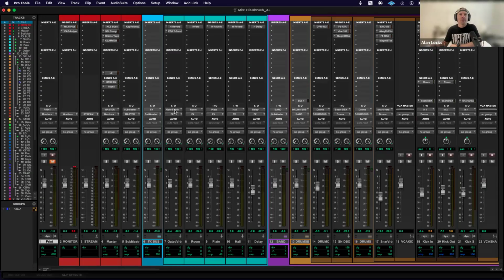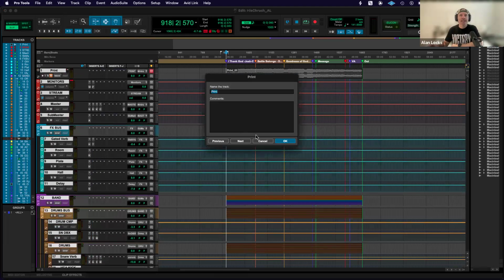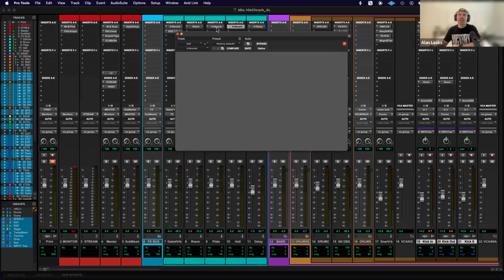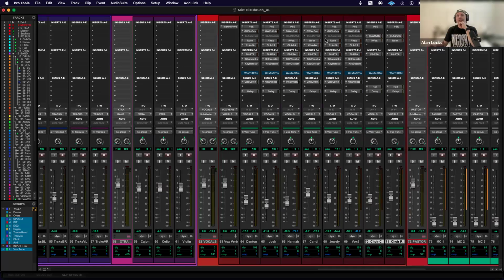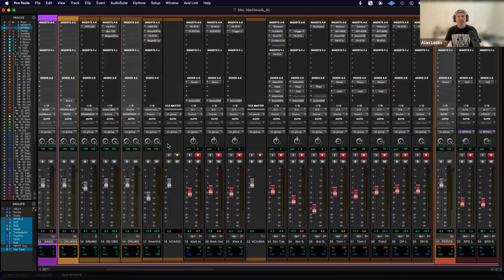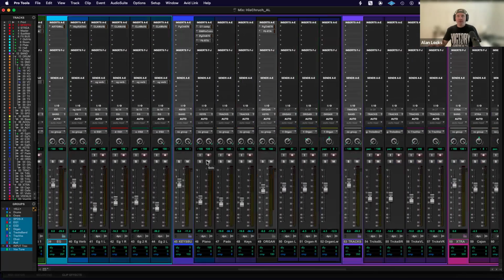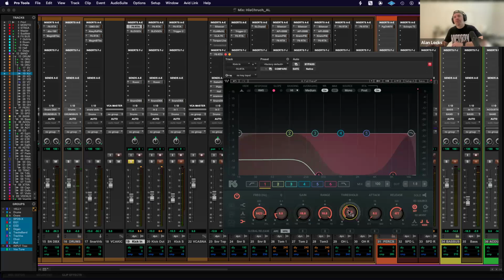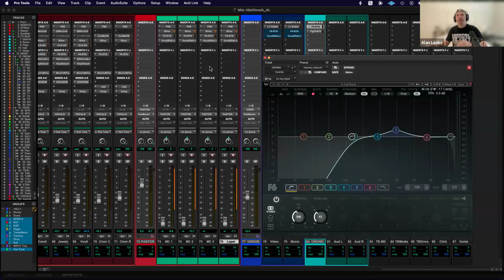Pro Tools session for multi-channel recording and impressive live streaming for churches in 2024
Our church has decided to use Pro Tools to improve our multi-track recording and live stream capabilities.  Here is the training on how to operate our Pro Tools session and plugins.

0:01:11 - Switch between screens Command + =
0:02:22 - Zoom in and Out - R and T,  need the a/z button turned on, keyboard focus
0:03:20 - Change Track height
0:06:00 - Groups and Folders
0:19:35 - Odd Even Inputs
0:21:20 - Changes made to all selected tracks
0:22:18 - Control + Slider for precision adjustments
0:23:20 - Click Option key to return to Unity on slider
0:23:40 - How to create a Bus or Group of channels, Command + G, follow Globals, hold Control to bypass the group
0:32:17 - Create and input group without the busses
0:34:51 - Using an Abbey Road Vinyl plugin as an insert to check volume going into the master bus
0:35:23 - How to open plugins simultaneously in Pro Tools
0:37:42 - PAZ Analyzer plugin for monitoring EQ
0:38:14 - Waves Tuner plugin
0:39:38 - Route Talk Back and MD to a separate set of speakers or headphones
0:40:00 - NLS Buss Plugin
0:42:10 - Vox Tune group for vocals, Waves Tune Real-Time
0:48:00 - Make unused channels inactive to save processing power
0:48:41 - Horror story about autotuning a choir to the wrong key
0:52:45 - If you are 51% wrong you get to the wrong place
0:54:00 - Disable the autotune on singers who are very off pitch, Command + Control + Click, make inactive
0:54:42 - Creating markers in the project window, numberic keypad enter key, or click the + in the markers
0:58:12 - Editing - Tab control buttons - Tab to Transients buttons, Follow the playback button
1:00:42 - How to clean and delete parts of recordings, select and delete, Smart Tool controls
1:02:30 - LETS START A SESSION
1:03:14 - Saving a session at the end of a week, File - Save Session As, Delete files, Select Unused, Clear, then Remove
1:04:06 - What does REMOVE (selected clips from this session) versus MOVE TO TRASH (for selected source files if possible) versus DELETE (permanently from disk)
1:05:40 - Do you record every service and how do you organize those files?
1:07:07 - LETS START TO MIX - Start with the Master Bus
1:08:30 - Explanation of output buses - 1 Print - 2 MONITOR - 3 STREAM - 4 MASTER - 5 SubMaster
1:10:09 - Only 2 outputs, Monitor and Stream - explanation of the Print bus ***REMEMBER TO PRESS OPTION TO SELECT ALL CHANNELS FOR RECORDING***
1:14:08 - Explanation of Busses - FX BUS, Drum Bus, etc. *** REMEMBER to Hold Option + Click on Fader to return to unity ***
1:15:10 - Purchase a S1 console for hardware faders
1:17:30 - Band and Vocal Buses, $$ MONEY CHANNELS $$ VOCAL BUS, BAND BUS, FX BUS, CROWD BUS (instrument buses are nested into the band bus)
1:18:50 - Every group of instruments has their own bus, from that group bus, routes to the BAND bus (Folders)
1:19:25 - Drum Bus, Keys Bus, and Xtra Bus Overview
1:22:00 - Vocal Bus overview, indivdual vocal channels go to VOX Verb and Delay on the FX Bus
1:22:31 - ***Currently VOXVERB is applied to all vocals independently of the FX Bus which means it is not controlled by the FX Fader***  If she's talking, even with FX down the vocalist still has reverb on the microphone
1:23:21 - If she is talking at the beginning of a service, **YOU NEED TO MUTE THE "63 Vox Verb" channel or she will still have verb on the mic**
1:25:35 - Transitions - Collapse the Band Folder - Use folders and collapse the faders by closing the folders so you can see only the masters for each group
1:27:54 - video streaming computers and copyright
1:29:25 - Crowd and audience channels
1:29:40 - Talkback mics are routed to Monitors Bus
1:29:50 - Monitors and Solo IMPORTANT concept, only works Pre-Fader or Post-Fader, not Solo in Place
1:31:50 - Create a Keyboard Shortcut for Solo mode
1:39:00 - Drum Reverbs and Pre-Fader and Post-Fader
1:40:26 - Pre Service Check-List - Solo, Playback Engine, volume to stream, etc.
1:42.00 - Adding extra plugins will cause the delay value to increase
1:43:26 - Some Plugins have Sends
1:44:20 - Down orange line means Compressor is compressing the signal
1:45:00 - Kick In is a plugin but it is acting as a gate - Overview of Plugins in use
1:52:28 - Discussion about panning channels to create a stereo image.  Only bass, kick, snare, and vocals on the center.  Everything else is 100% panned somewhere else.
1:53:40 - Compressor for the piano
1:55:00 - Which bus to send the Pads and Keys to?  Key's bus or drum bus?
1:57:45 - Vocal Effects and Plugins
2:01:40 - Panning vocals 35% to 35%
2:02:11 - MC Vocal Rider plugin to make automatic volume adjustments
2:04:20 - Crowd and video Limiters
2:05:50 - Crowd mic recommendations